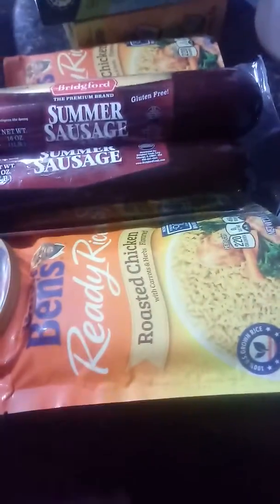An example of a bugout bag.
My bug out bag.